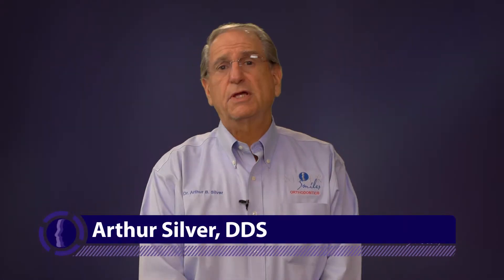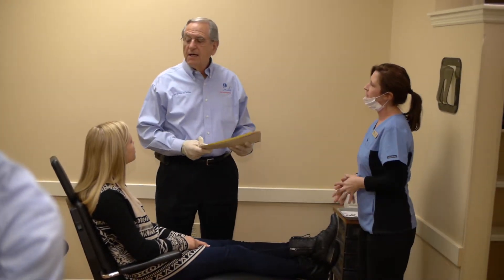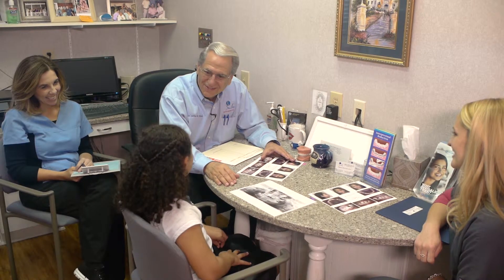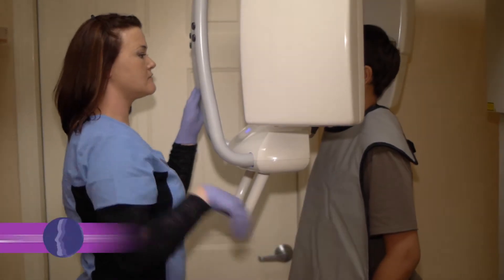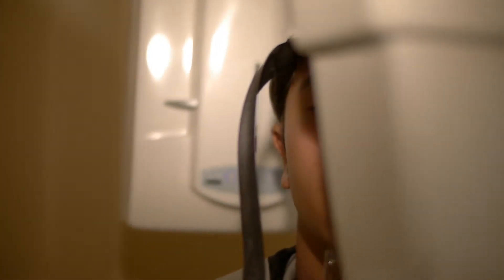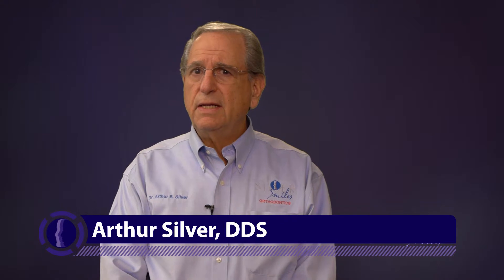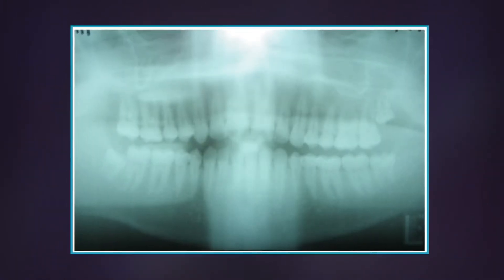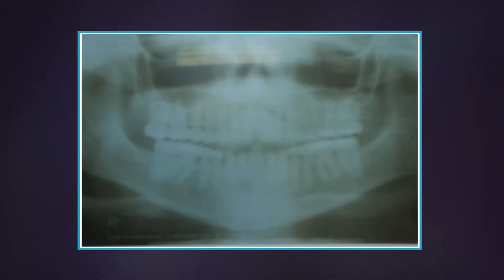Braces | Staying on Top of New Technology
We at Silver Smiles have treated many thousands of patients. Even so, we are still learning. Everything in our world today is improving, is moving forward. We're treating much differently today than we did in the past, and we are constantly implementing the newest technology that is available. Just recently we have started getting Cone Beam Tomography, which is really advanced radiography that will identify true positions of teeth that may not have been able to come in on their own, and that may be deeply imbedded in our jaws and we need to know precisely where they are. We had to do a lot of guessing in the past with the older types of x-ray equipment. Now we're able to see three-dimensional views of the jaws and where the teeth may exist.